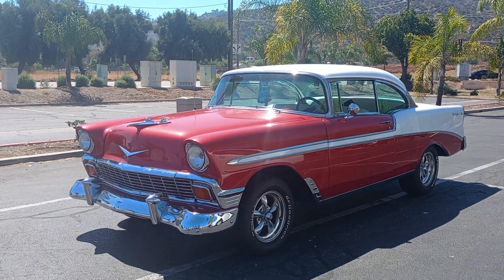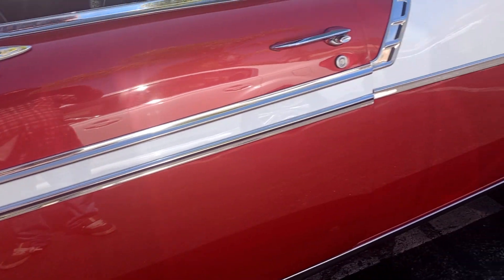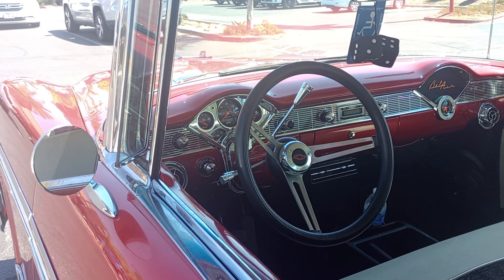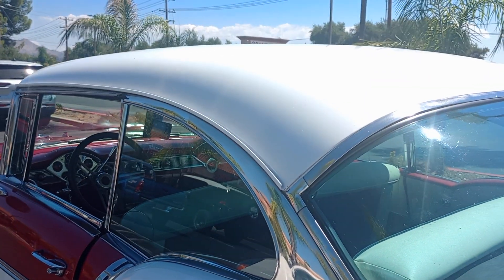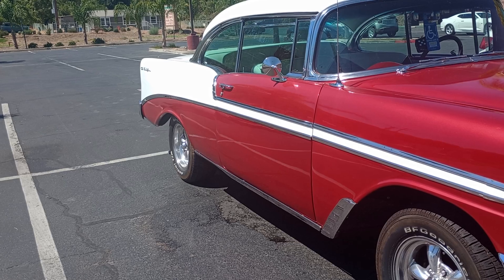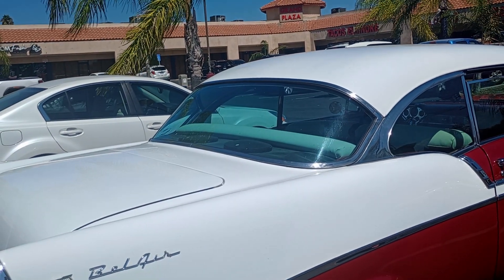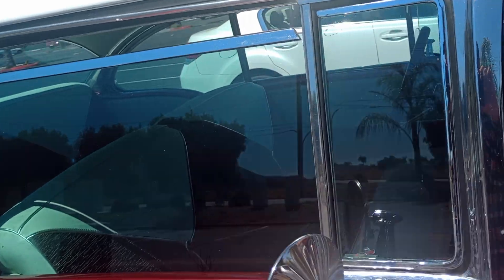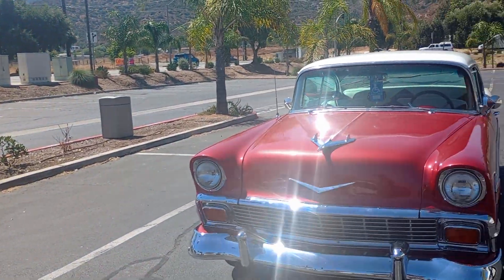lake elsinore ca 1956 Chevy 9/1/24